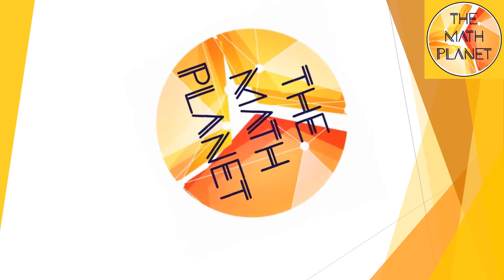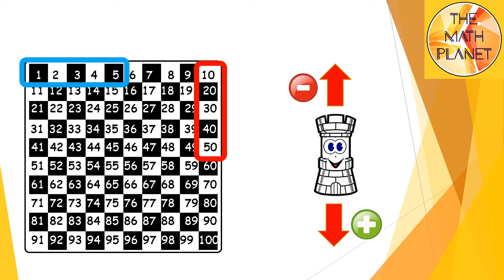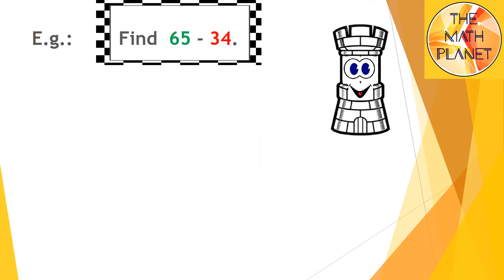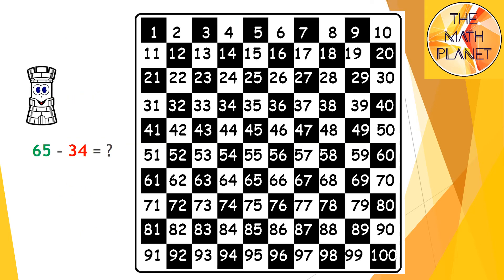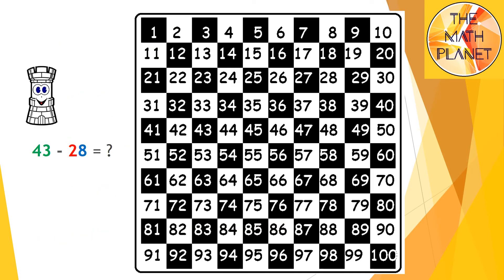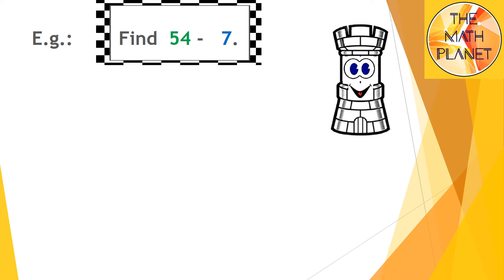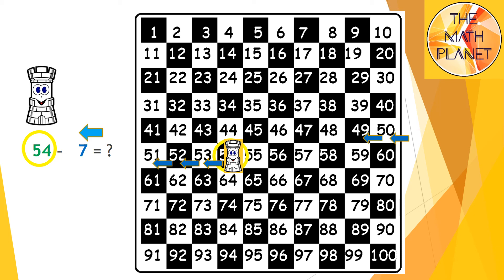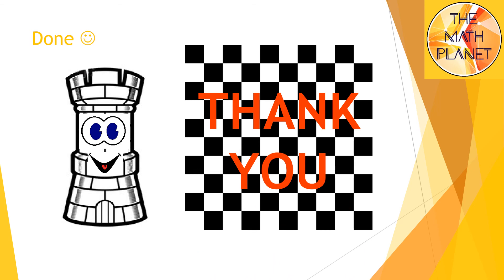Subtract Tens and Ones on a Hundred Chart | Grade 2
In this video, Rookie explains one of the strategies for subtracting within 100.
This video illustrates how to subtract tens & ones on a hundred chart.